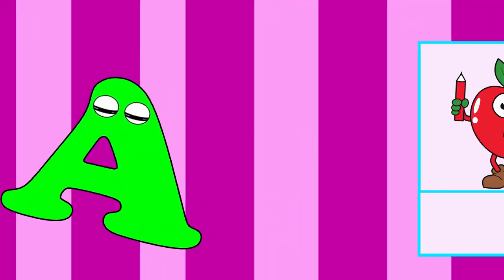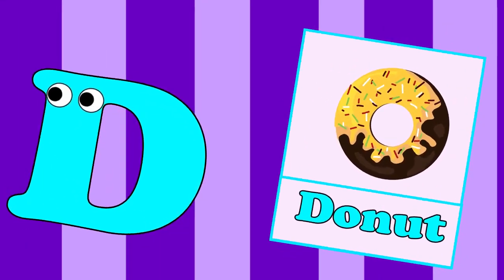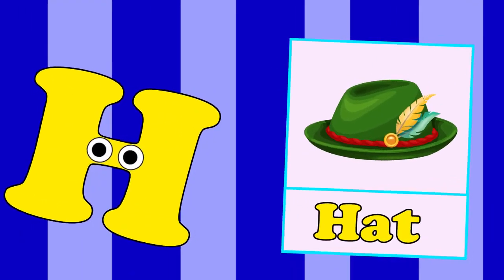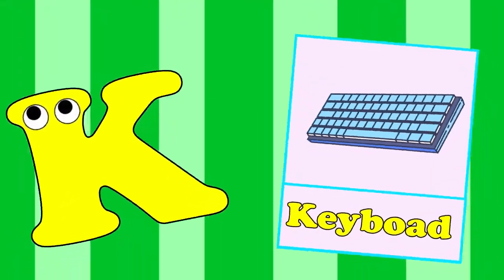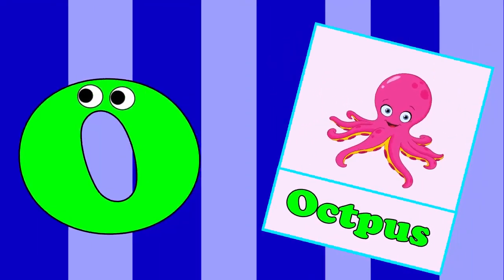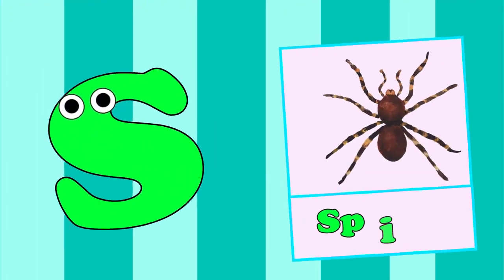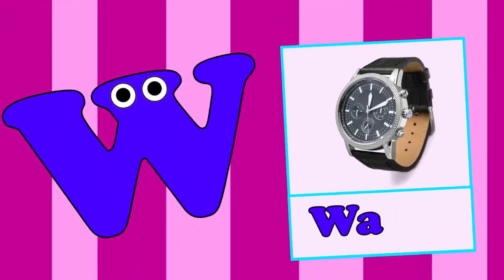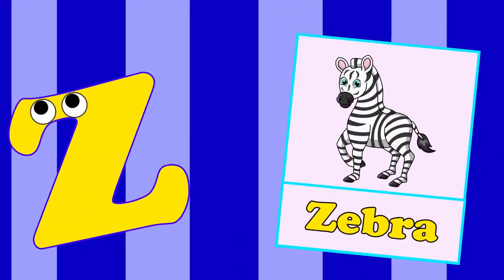ABC Phonics Song | A For Apple | अ से अनार | A For Apple B For Baby C For Coconut | ABCD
Kiddy Educational Learning
kindergarten educational videos
abc phonics song animals
learning for children
phonics song
educational songs for kids
abc phonics song
educational animal videos
alphabet songs for kindergarten
animal learning for preschoolers
phonics for kindergarten
toddler learning video shapes
abc preschool learning
phonics for preschoolers
learn the abcs a is for apple
kiddiezone phonics
a for apple
abcdefg
abcd
abc
english alphabet
abcd cartoon
a for apple bi for boy
alphabet songs
a for apple a for ant
numbers song
numbers for kids
numbers
numbers sound
nursery rhymes
abcd rhymes
abcd alphabet
abcd
a for apple song
aa aa apple

abcd varnamala
english varnamala
english alphabet
A for apple
kids alphabet

 एबीसीडी
वर्णमाला

phonics song
phonics song for kindergarten
ABCD song
ABC song
alphabet song
phonics songs
kids songs
ABCD
songs